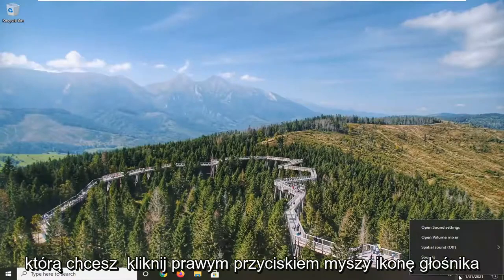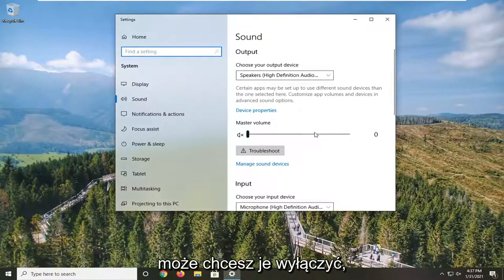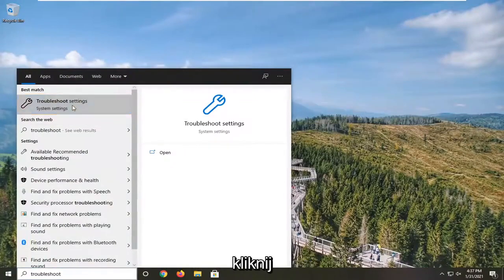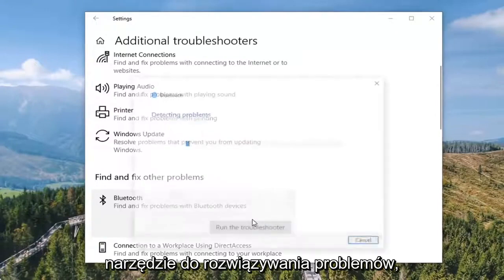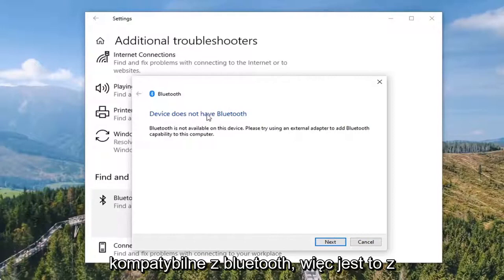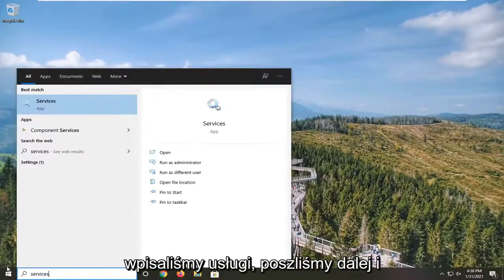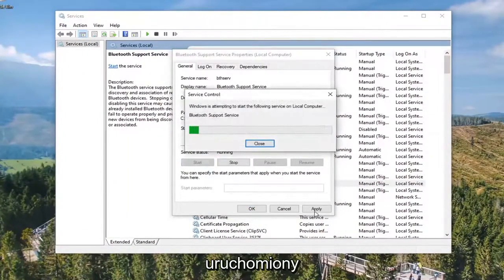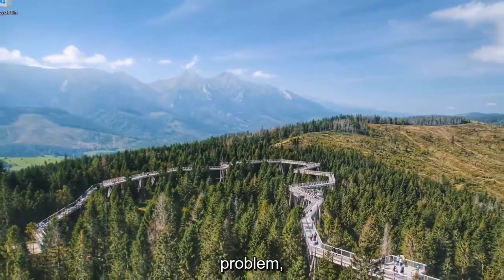[FIXED] Głośnik Bluetooth podłączony, ale brak dźwięku w systemie Windows 10/11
Głośnik Bluetooth sparowany, ale brak dźwięku lub muzyki w systemie Windows 10 i Windows 11 FIX.

Głośniki Bluetooth to świetny sposób na poprawę ogólnych wrażeń użytkownika dzięki ich przenośności. Chociaż działa to prosto, czasami nawet w parze, w systemie Windows 10 nie ma dźwięku ani muzyki. Problem może być tak prosty, jak rozładowana obudowa baterii lub może nie być domyślnym głośnikiem w systemie.

Problemy omówione w tym samouczku:
Głośnik Bluetooth sparowany, ale nie podłączony Android
Głośnik Bluetooth sparowany, ale nie podłączony Windows 10
Głośnik Bluetooth sparowany, ale brak dźwięku
Głośnik Bluetooth sparowany, ale nie podłączony
Głośnik Bluetooth jest sparowany, ale nie wyświetla się na urządzeniach odtwarzających
Głośnik Bluetooth sparowany, ale brak okien dźwiękowych 10
Głośnik Bluetooth sparowany z laptopem, ale bez dźwięku

Ten samouczek dotyczy komputerów, laptopów, komputerów stacjonarnych i tabletów z systemami operacyjnymi Windows 10 i Windows 11 (Home, Professional, Enterprise, Education) od wszystkich obsługiwanych producentów sprzętu, takich jak Dell, HP, Acer, Asus, Toshiba, Lenovo, i Samsunga.